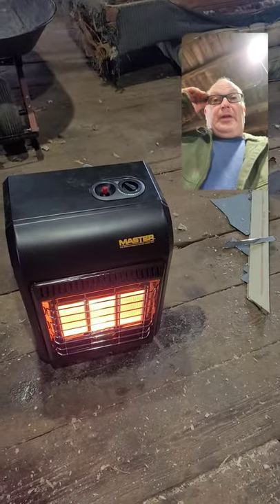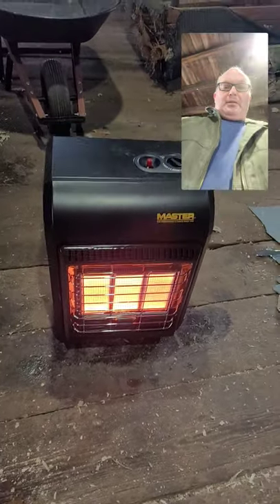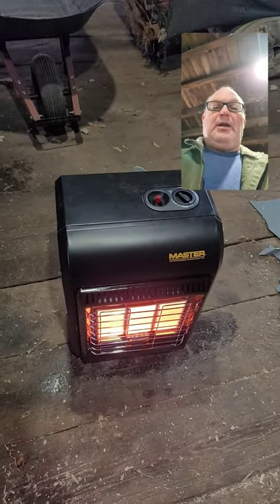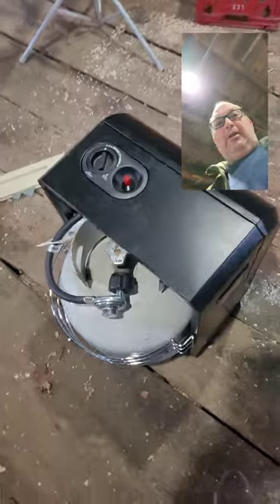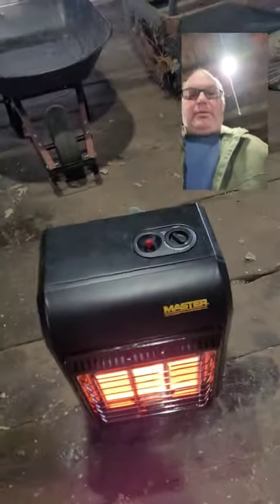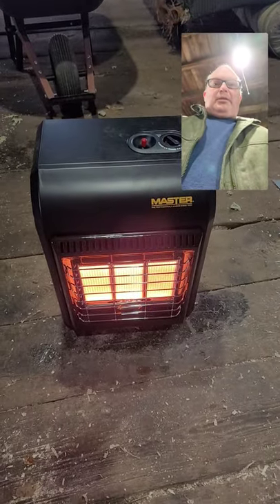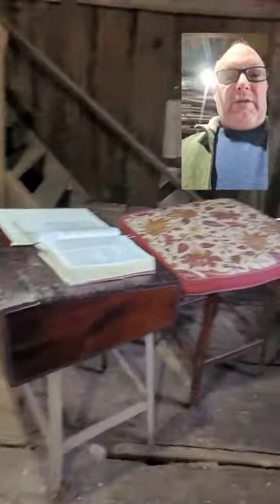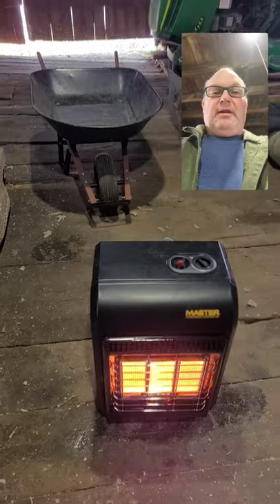MASTER PROPANE HEATER.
talk about the Master propane heater. it puts out 18000 but. no electric. 20lb bottle sits in cabinet.